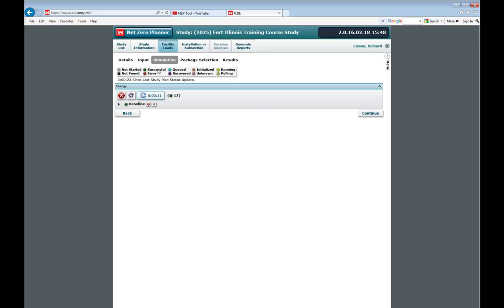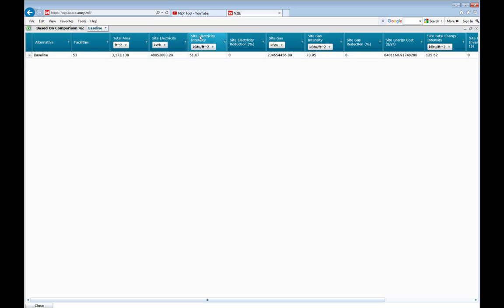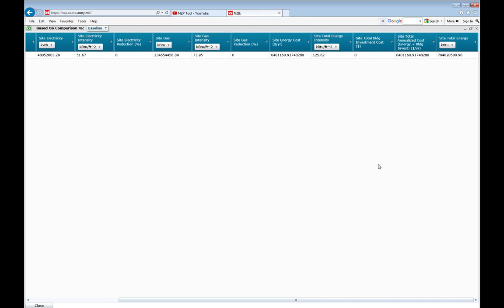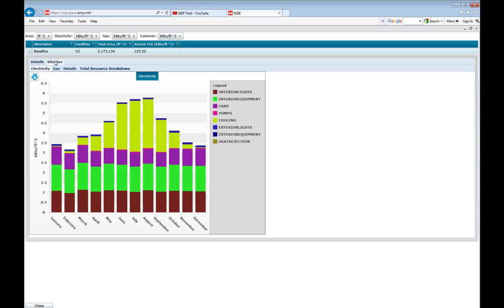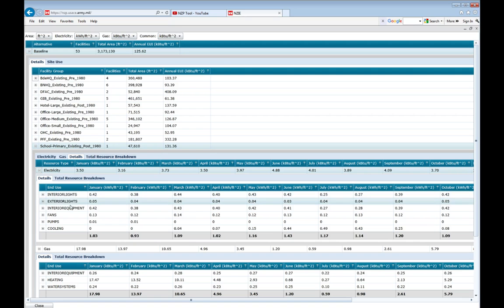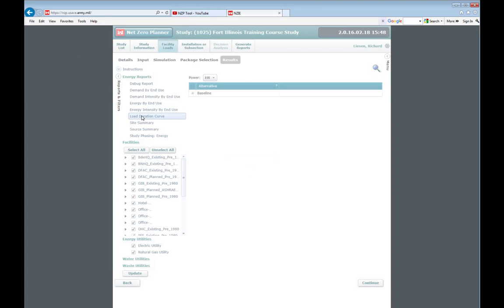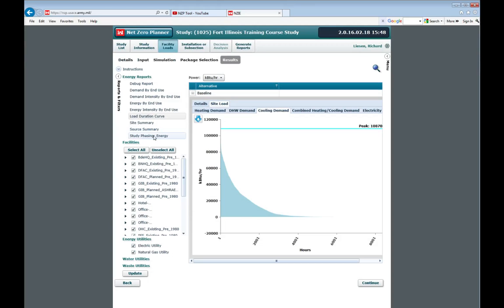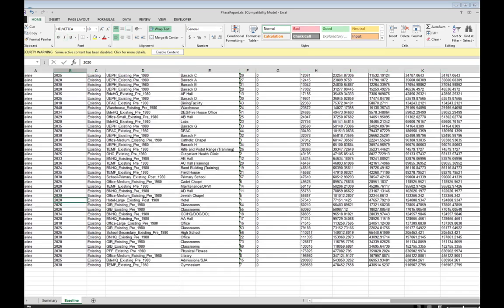12 Creating Facility Loads Baseline Part2